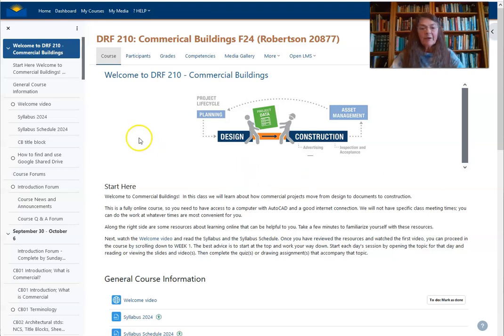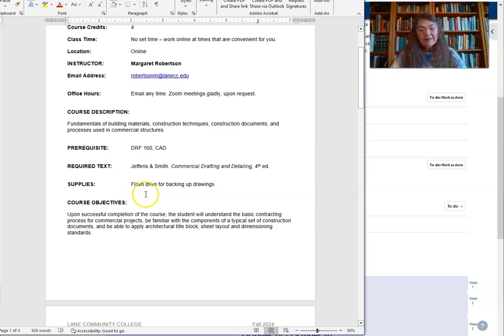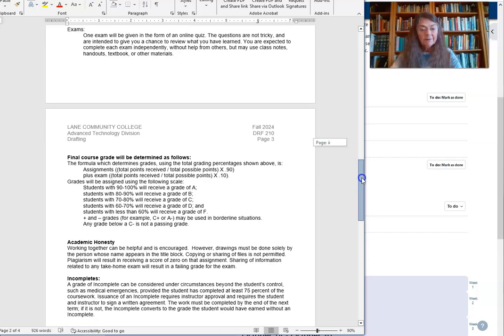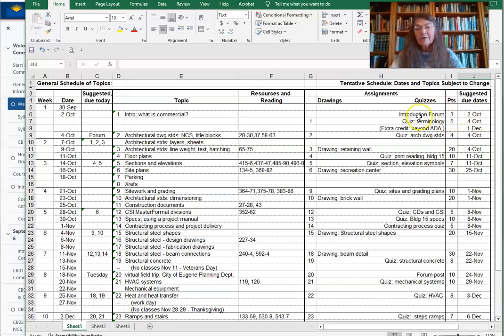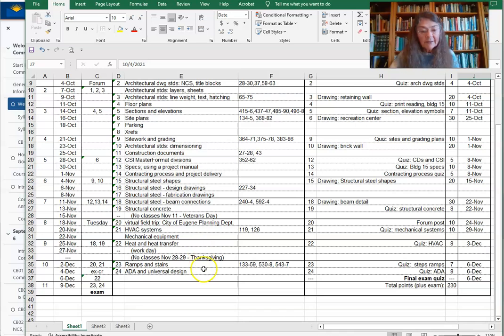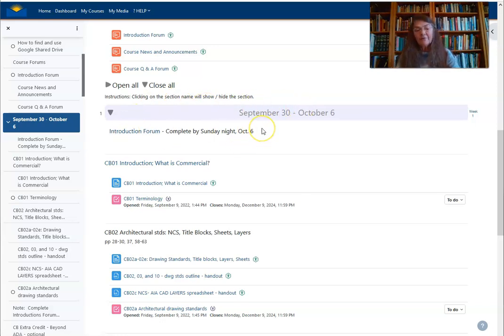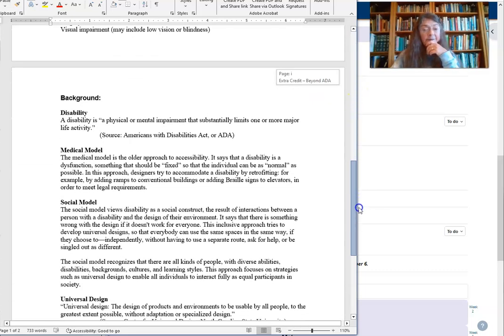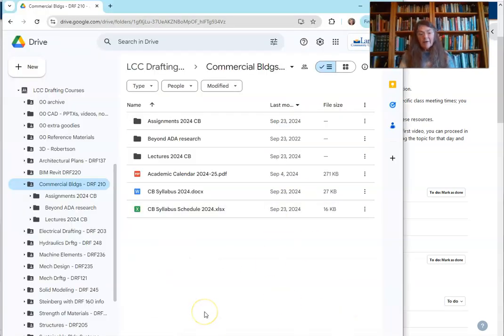Welcome video CB 2024